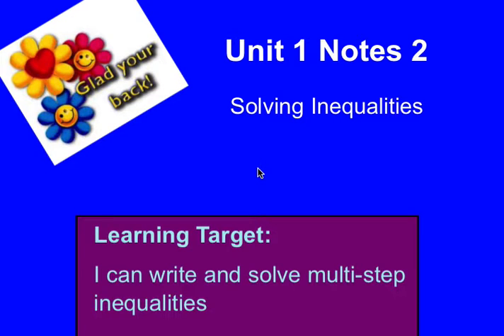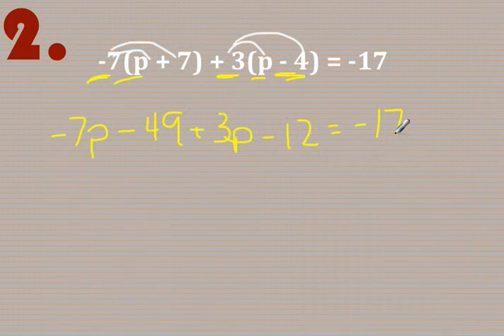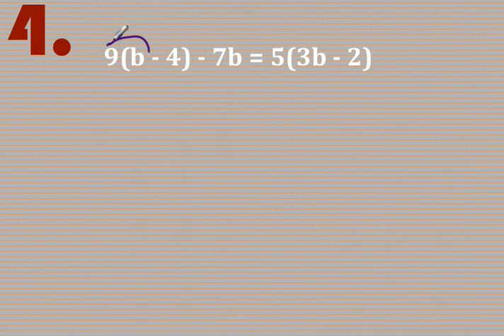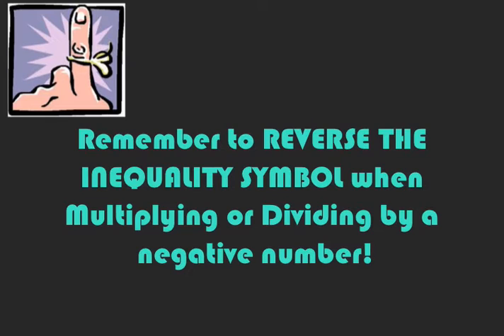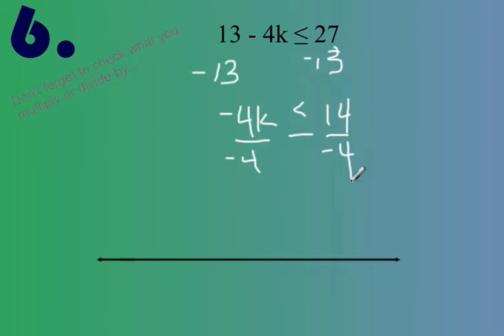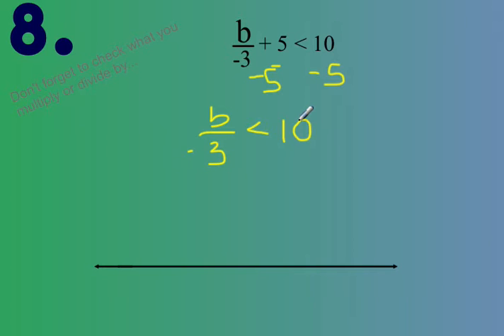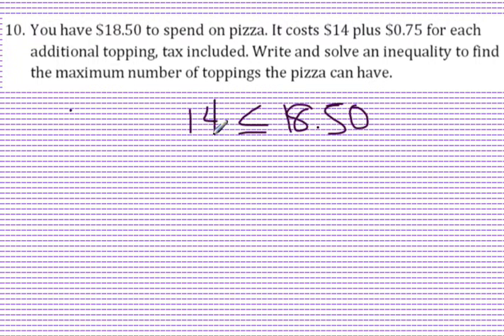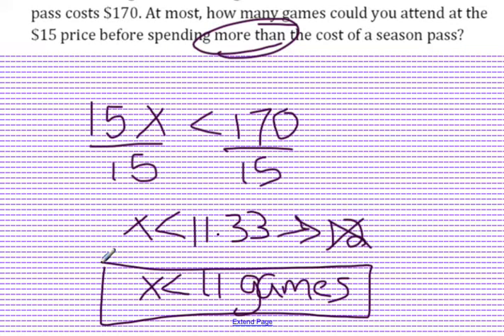Unit 1 Notes 2 Solving Inequalities